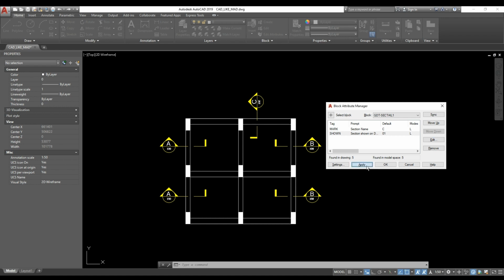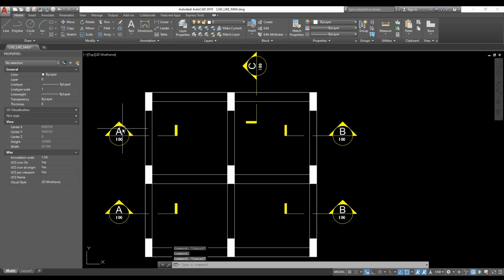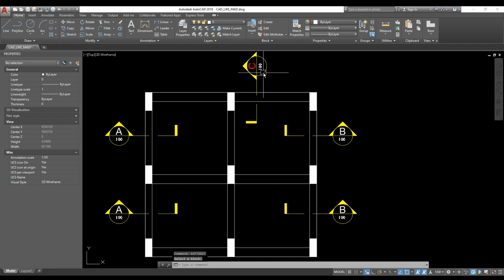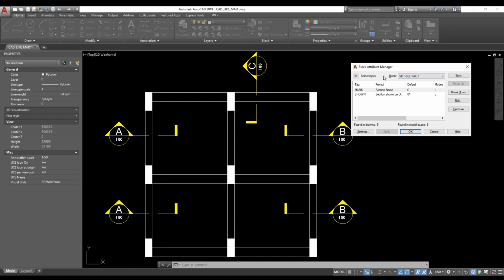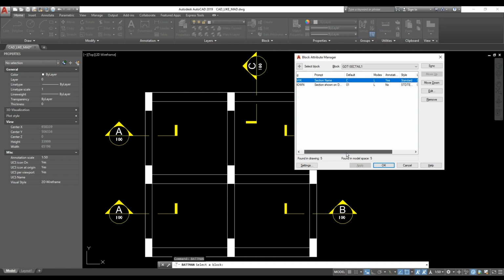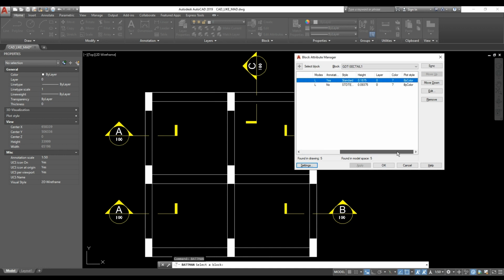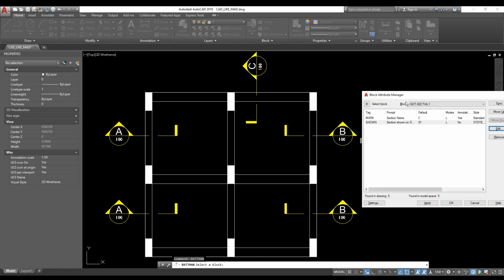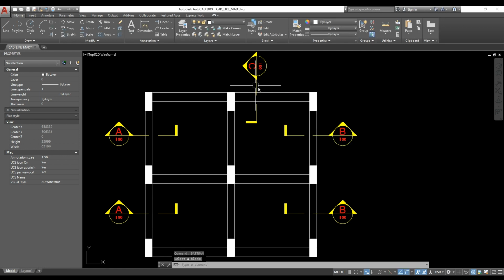AutoCAD BATTMAN Command – Manage Block Attributes Like a Pro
Learn how to master AutoCAD’s BATTMAN (Block Attribute Manager) to edit, reorder, sync, and fix block attributes effortlessly.

🎓 Welcome to our AutoCAD tutorial series! In this comprehensive tutorial, we're delving into the powerful "BATTMAN" command – your ultimate tool for managing and optimizing block attributes in AutoCAD drawings.

🔍 What You'll Learn:
Understand the significance of block attribute management for efficient drawing organization.
Learn how to utilize the BATTMAN command effectively to manipulate and control block attributes with precision.
Discover advanced techniques for automating attribute editing tasks and streamlining your workflow.
Explore practical examples and real-world scenarios to enhance your proficiency.

🚀 Why It Matters:
Block attributes are fundamental elements in AutoCAD drawings, contributing to data accuracy and project efficiency. By mastering the BATTMAN command, you can effectively manage attribute data, improve drawing consistency, and enhance collaboration among project stakeholders.

💡 Who Should Watch:
Whether you're a novice seeking to enhance your CAD skills or an experienced professional aiming to optimize attribute management workflows, this tutorial is tailored for you. Join us on this educational journey to unlock the full potential of block attribute manipulation in AutoCAD.

📈 About Our Channel:
At [CAD LIKE MAD], we're committed to providing top-notch tutorials and insights to help you excel in AutoCAD and other CAD software.

🎥 Watch Now and Elevate Your AutoCAD Skills!
Ready to revolutionize the way you manage block attributes in AutoCAD? Dive into our tutorial now and elevate your drafting proficiency to new heights! Let's empower each other to succeed in the realm of design and engineering.